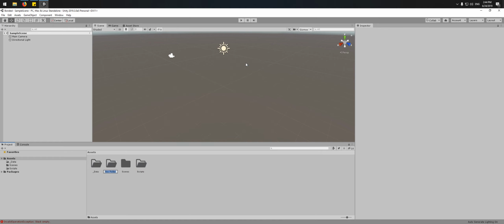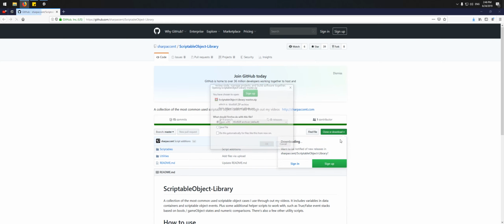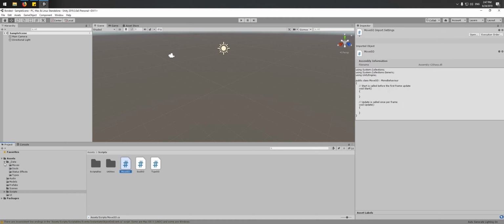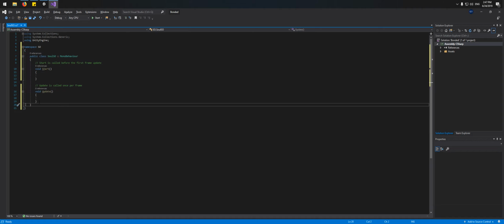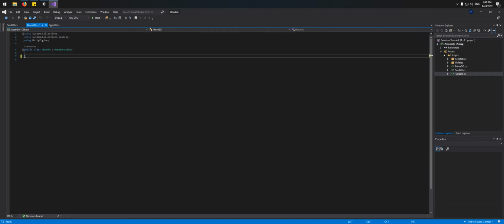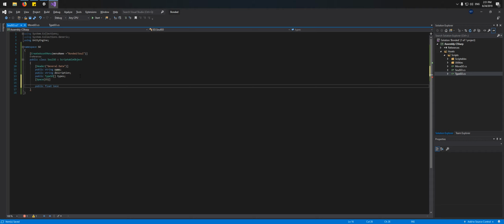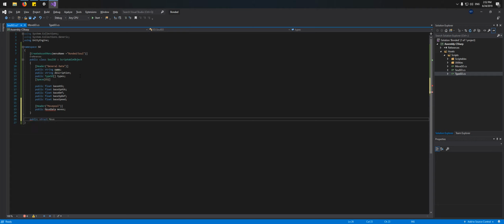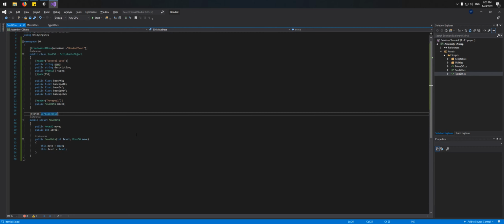Creating Pokémons as Scriptable Objects || Pokemon Database || Lotus Gold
Showing you how pokémon should easily get fixed. In this video we go thru the steps to make scallabale databases for pokemon, Imma show you how to actually program everything from the ground up!